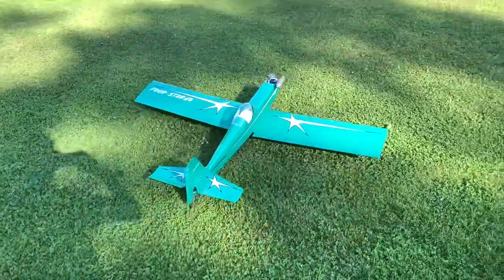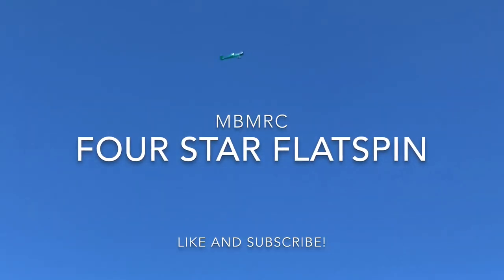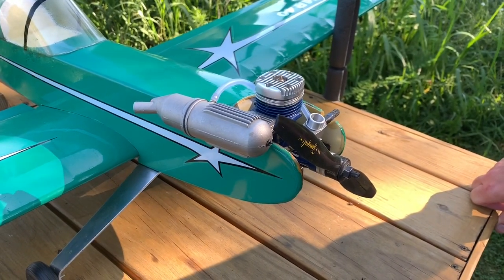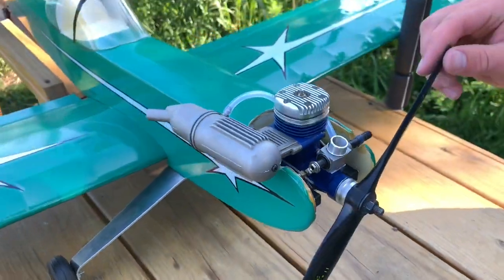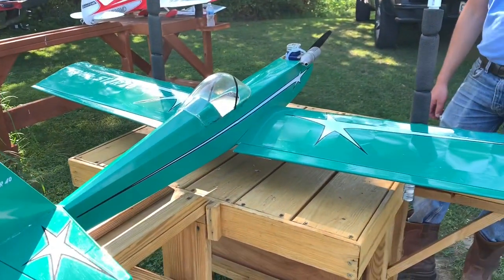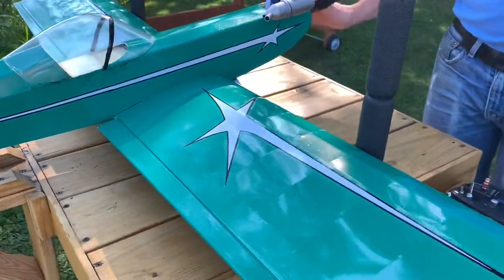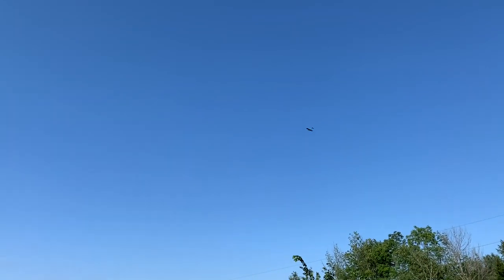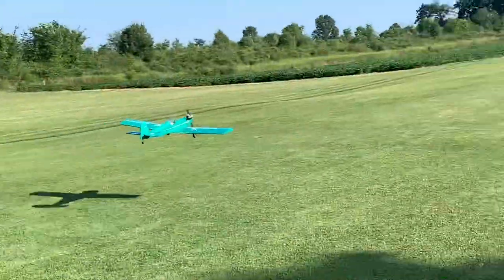Flat-spin with a Four Star 40!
Contest Info
🙌🏻 Above all, enjoy some awesome flying 🙌🏻

That lucky subscriber picks the Old School Model Works kit of his/her choosing. We buy, it we send it to you. All For FREE!